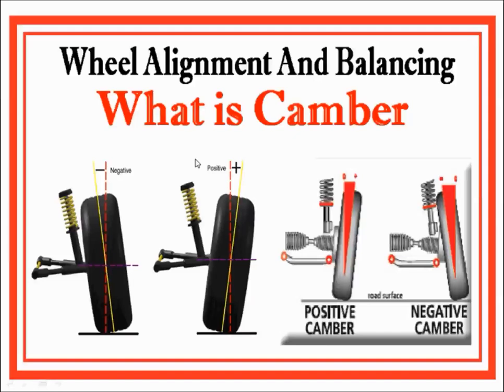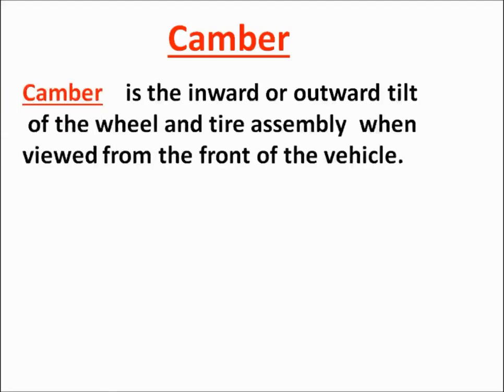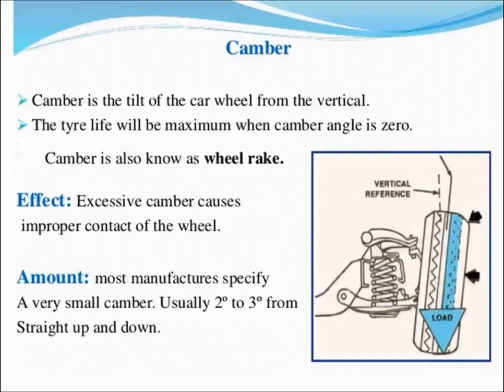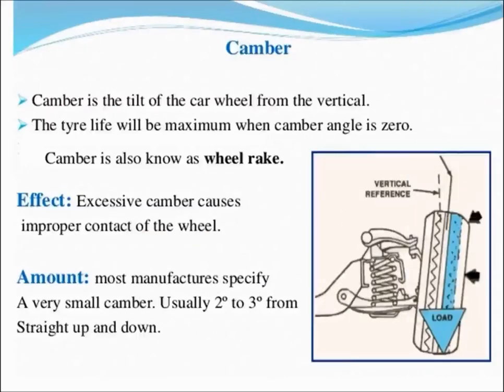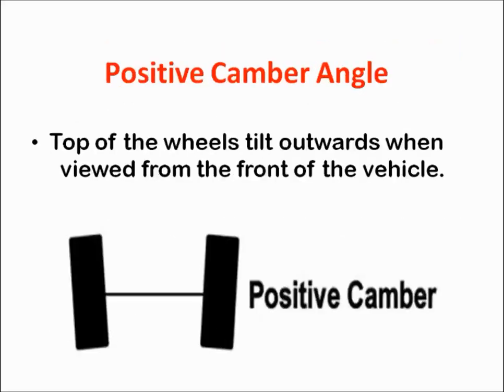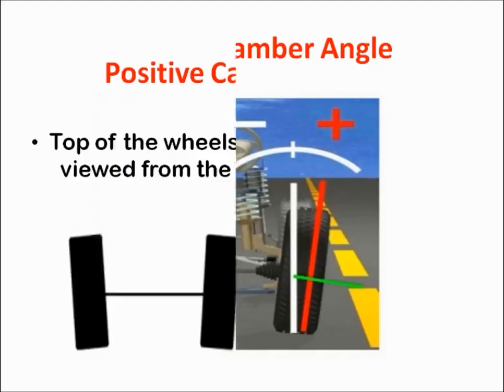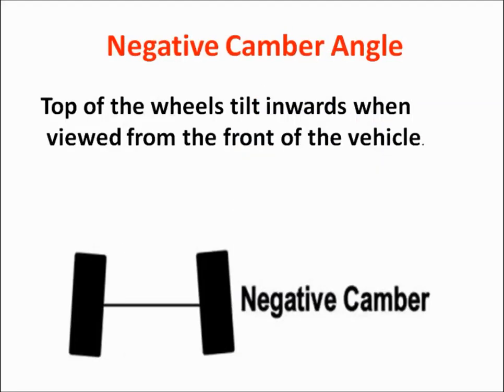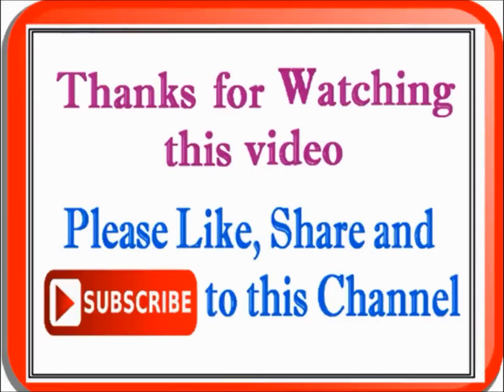What is Camber angle explain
camber angle
camber

if you use this to uplode please dont cut my name slide